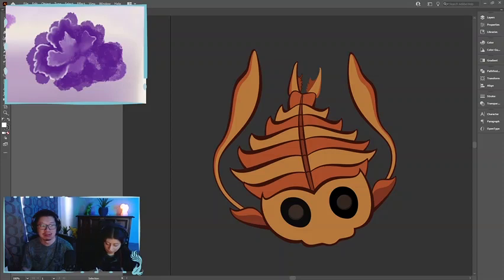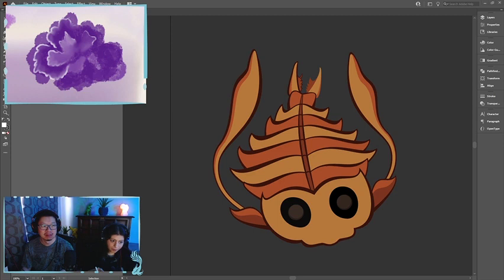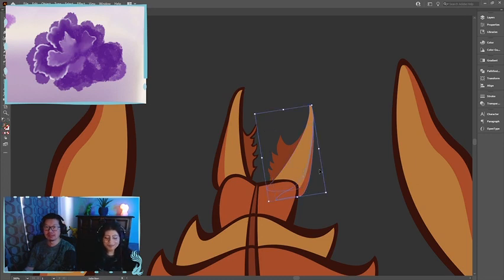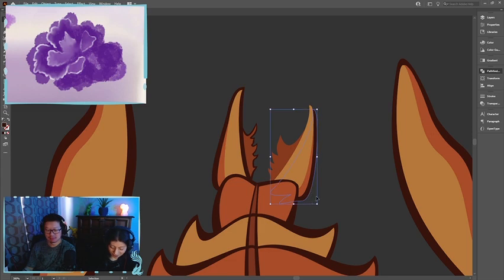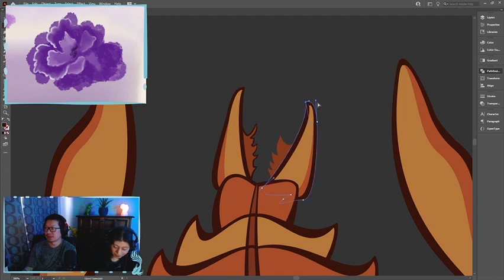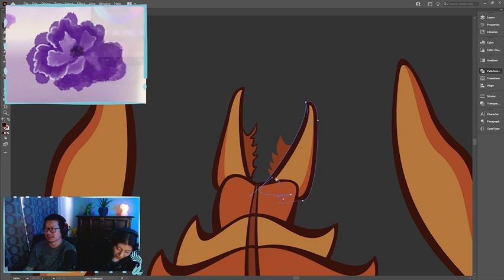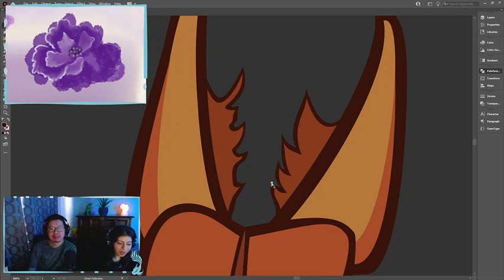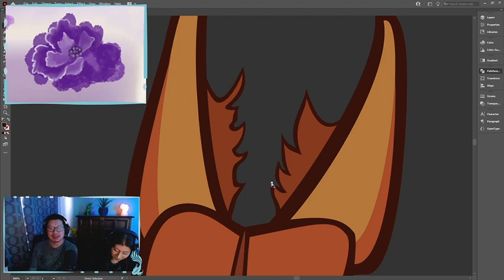Digital Art Flower Painting and Trilobite 0